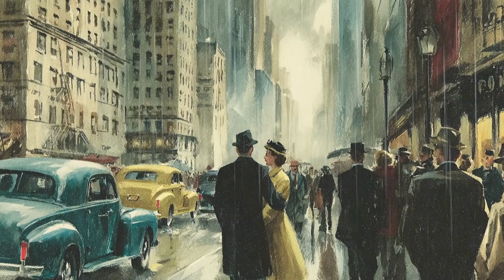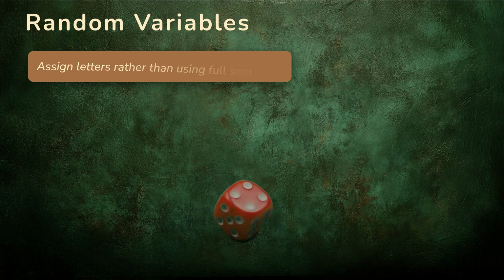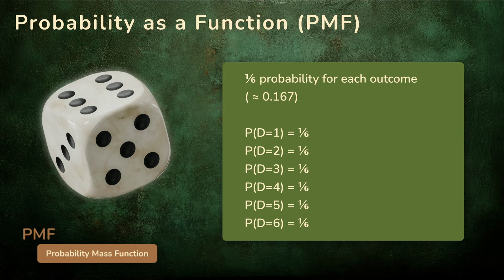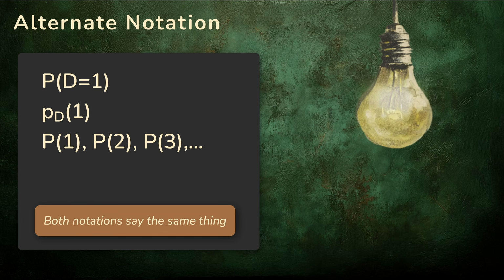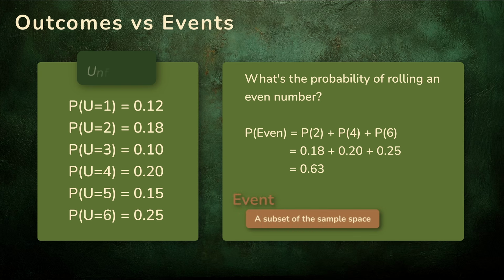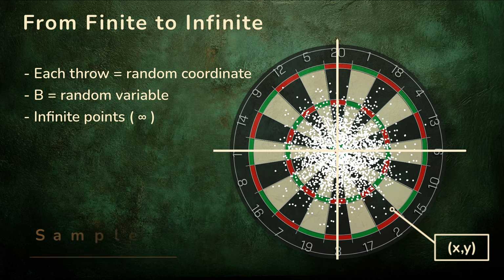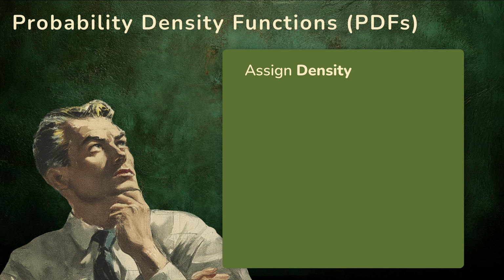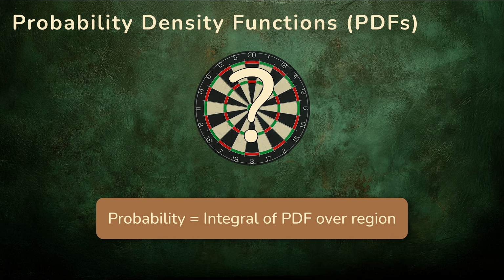The Language of Probability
𝙎𝙄𝙂𝙉 𝙐𝙋 for tastefully infrequent updates about our upcoming Probability & Statistics course.

Probability has a basic language used to describe the world of randomness. We use words like "probably", "chance", and "what are the odds" in everyday language. But to successfully learn probability you need to be comfortable with precise terms like "random variables", "discrete distributions", and "PDFs."

Coincidentally, our friend and fellow EduTuber @AlexDainisPhD has been researching what people mean when they use that qualitative language "likely," "probably," etc.

Our patrons are the ones who make it possible for us to take the time to research, write, record, and edit these videos. Their support also makes it possible for us to invest in computers and software powerful enough to do the editing!
Tracy Karin Prell
Umar Khan
Thomas Myers
Michael Shebanow
Marcos Silveira
M Andrews
KW
Kevin B
John Krawiec
John-Michael Lewis
Jeremy Shimanek
Eric Eccleston
and Christopher Kemsley
are our VIP Patrons!

Thank you, kind friends! 💜🦉

Introduction to Probability and Statistics for Engineers and Scientists by Sheldon Ross

The Drunkard's Walk: How Randomness Rules Our Lives by Leonard Mlodinow

The Art of Statistics: How to Learn from Data by David Spiegelhalter

The Art of Uncertainty: How to Navigate Chance, Ignorance, Risk and Luck by David Spiegelhalter

How to Be a Great Student (from Socratica!)

🎬 𝘾𝙍𝙀𝘿𝙄𝙏𝙎:
Written & Produced by: Michael Harrison & Kimberly Hatch Harrison
Edited by: Alivia Brown and Megi Shuke
Music License from Soundstripe
Code: EXOATJY9IIPBV422

🎓 𝘼𝘽𝙊𝙐𝙏 𝙊𝙐𝙍 𝙄𝙉𝙎𝙏𝙍𝙐𝘾𝙏𝙊𝙍𝙎:
Michael earned his BS in Math from Caltech, and did his graduate work in Math at UC Berkeley and University of Washington, specializing in Number Theory. A self-taught programmer, Michael taught both Math and Computer Programming at the college level. He applied this knowledge as a financial analyst (quant) and as a programmer at Google.

Kimberly earned her BS in Biology and another BS in English at Caltech. She did her graduate work in Molecular Biology at Princeton, specializing in Immunology and Neurobiology. Kimberly spent 16+ years as a research scientist and a dozen years as a biology and chemistry instructor.

Michael and Kimberly Harrison co-founded Socratica.
Their mission? To create the education of the future.

Ready to 🧠 𝙇𝙀𝘼𝙍𝙉 𝙈𝙊𝙍𝙀 with Socratica?